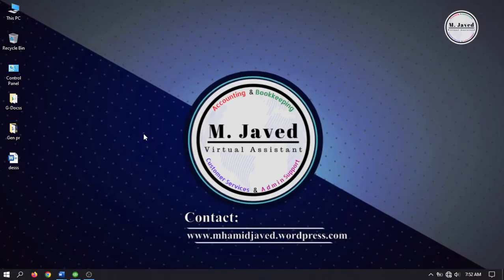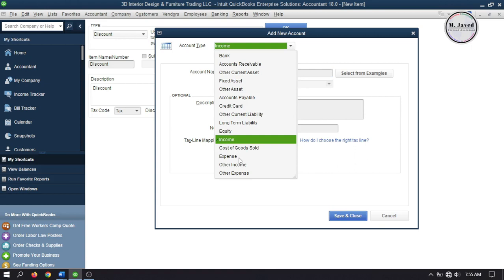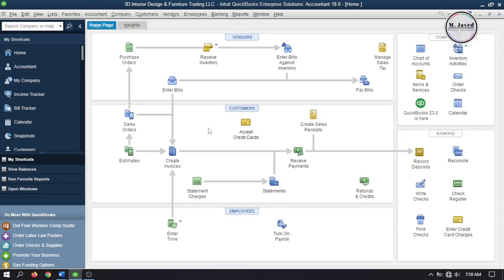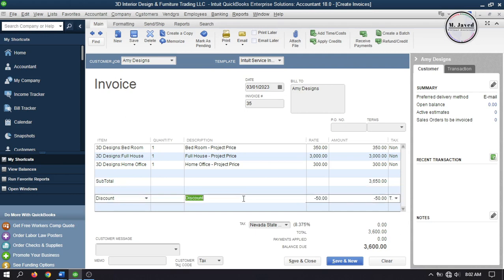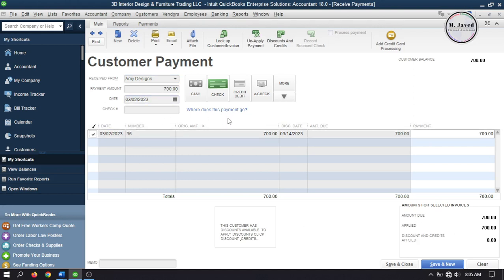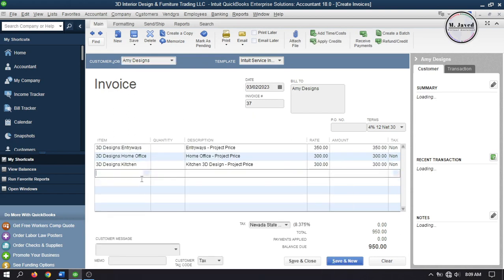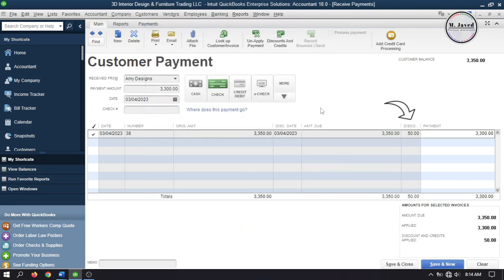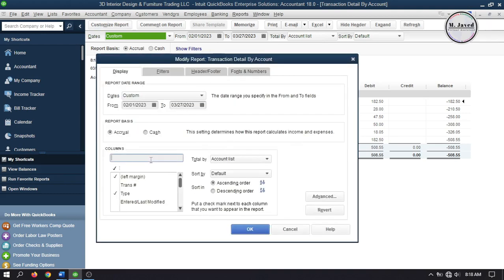Record Customer Discount in Quickbooks Desktop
In this tutorial we will see whether how we can record customer discount in quickbooks desktop.

00:05 Intro
00:46 Create Discount account
02:40 Create or set up Terms
03:22 Create or set up Subtotal
03:45 Applying discount to invoices
10:00 Applying discount while receiving Payments
11:00 Applying discount to receipts